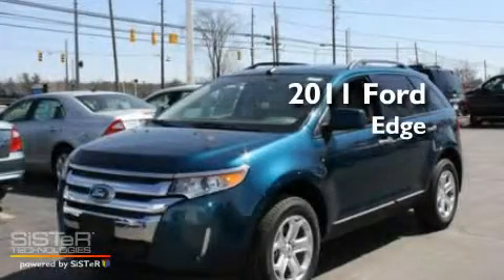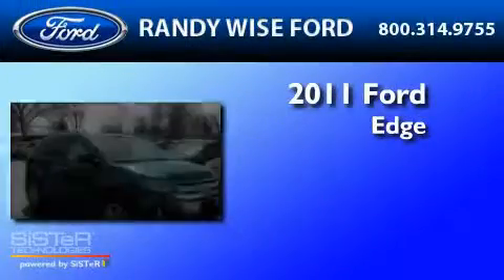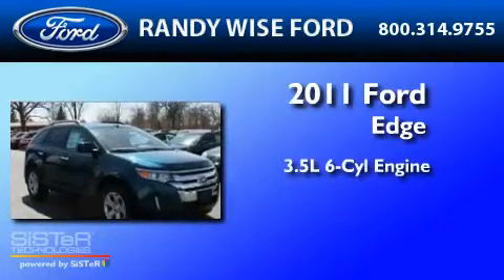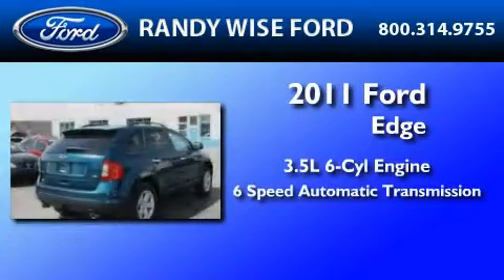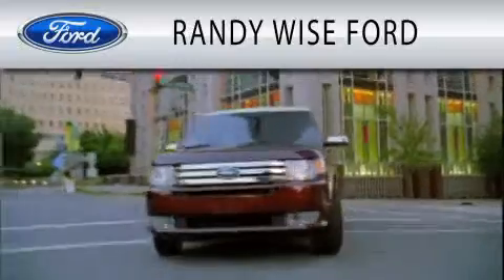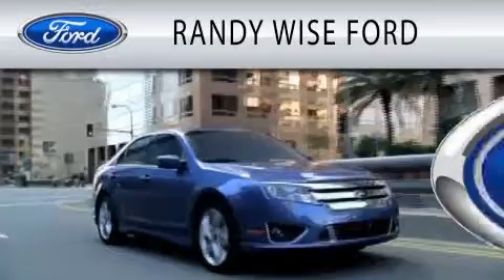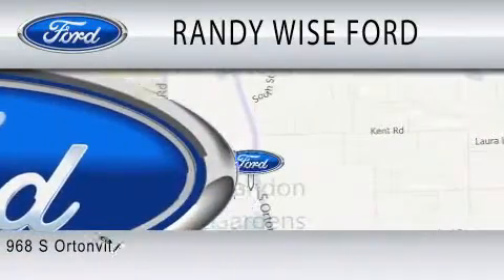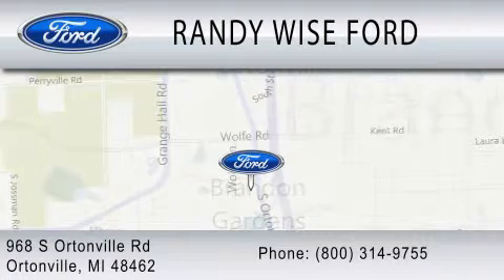2011 FORD EDGE MI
Year : 2011

 Make : FORD

 Model : EDGE

 Engine : 3.5L V6

 Trans . : AUTO 6SPD

 Exterior : MEDITERRANEAN BLUE METALLIC

 968 Highway M-15